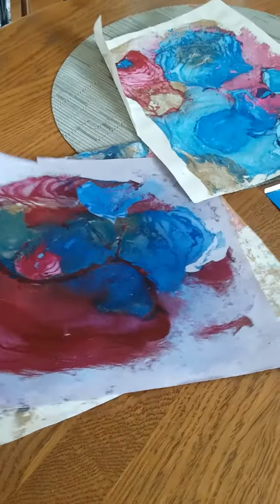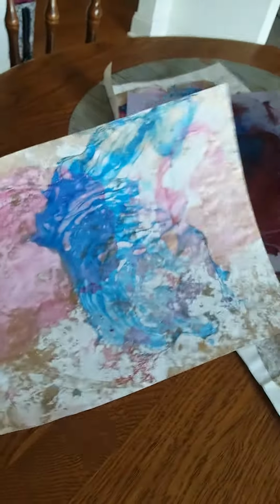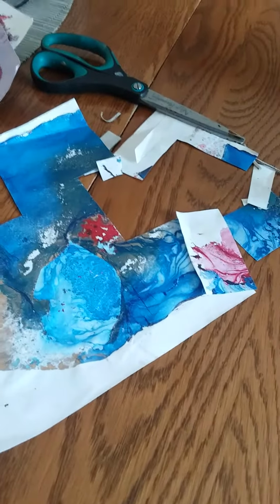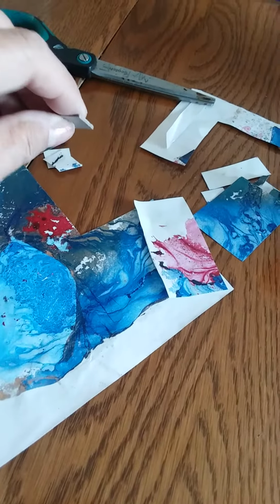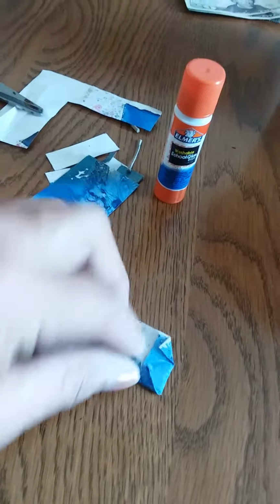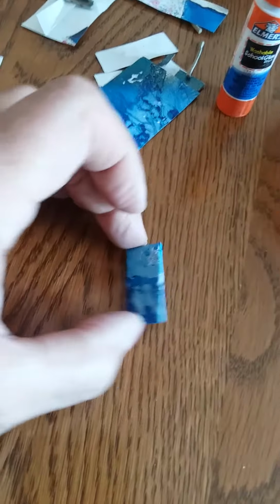Marbled Paper Jewelry